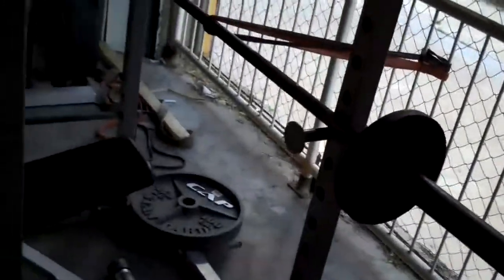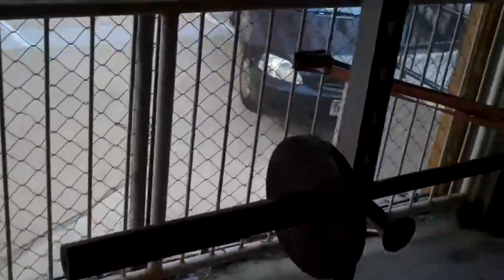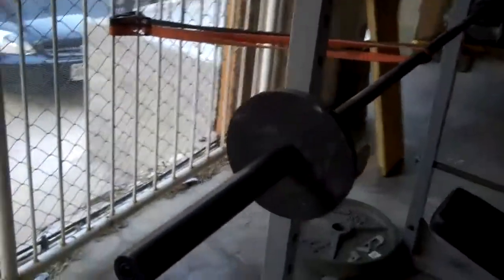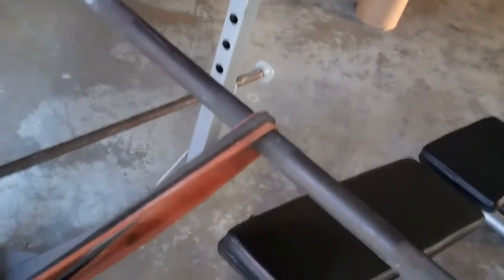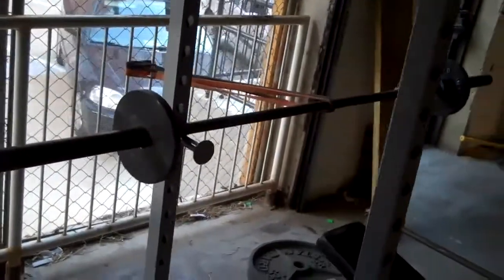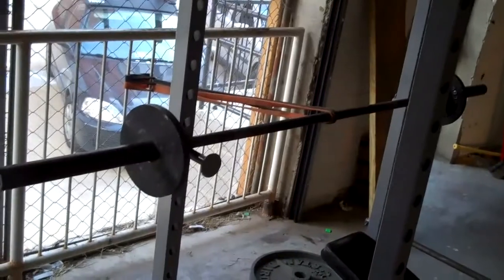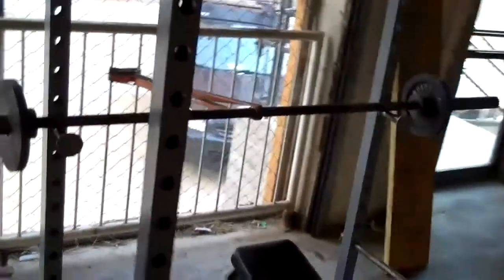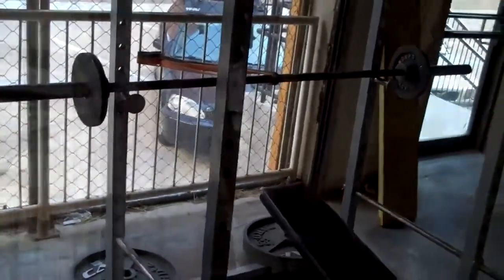JM Press with dual angle resistance